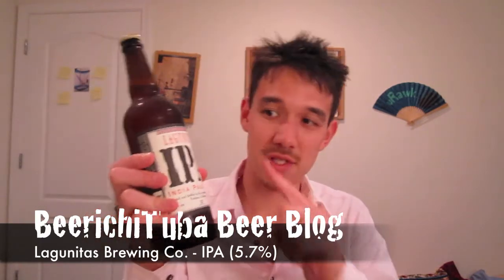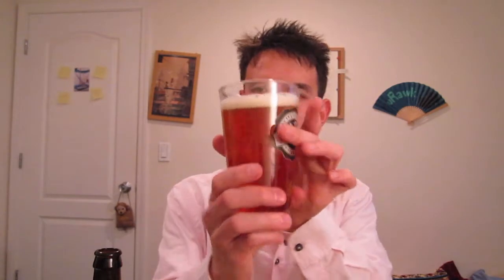Beer Blog 51 - Lagunitas IPA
One of the standards of the West Coast IPA styles.  Finally I reviewed this beer.